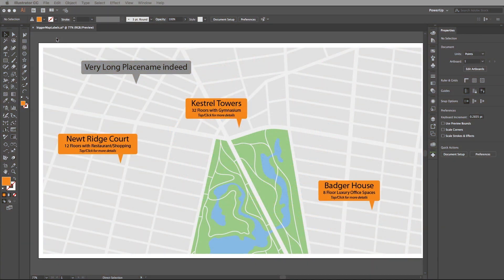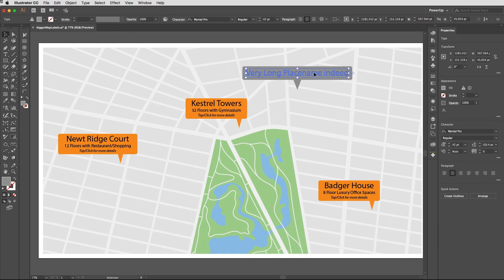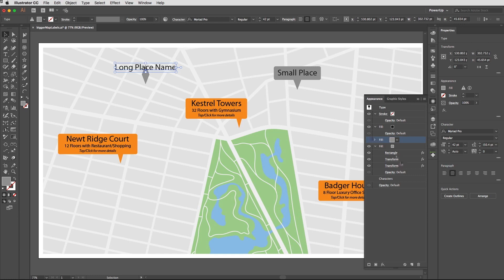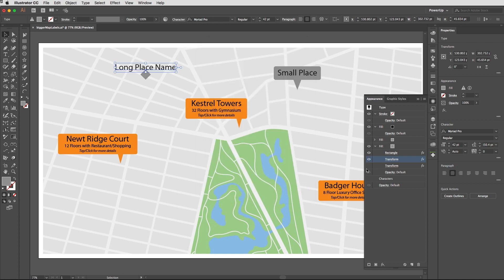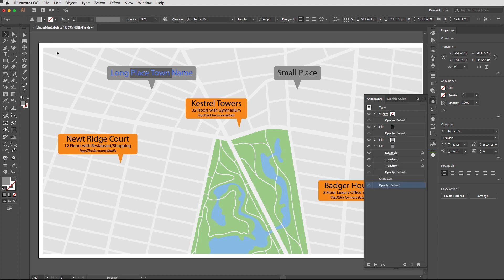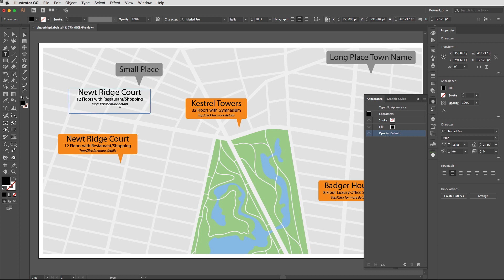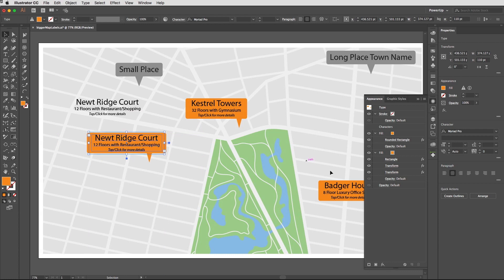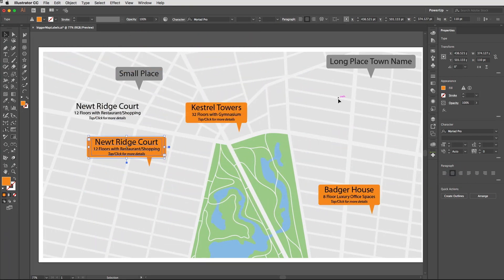Larger Dynamic Map Labels in Illustrator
This movie looks at creating larger, more detailed map labels with a pointer but can still be dynamic—hopefully answering a question that arrived via the interwebs from Erik; Thanks, Erik!